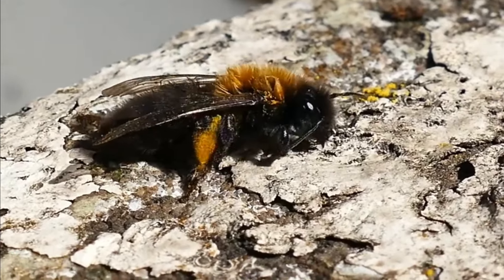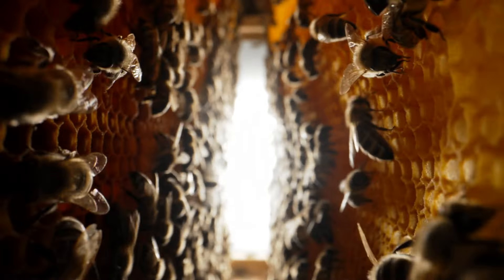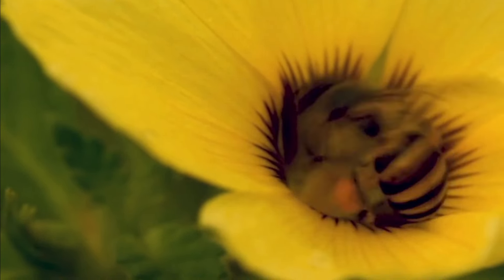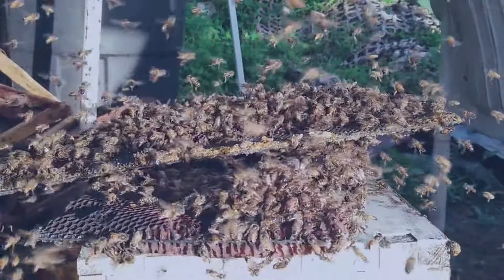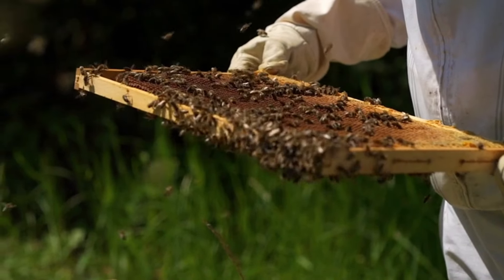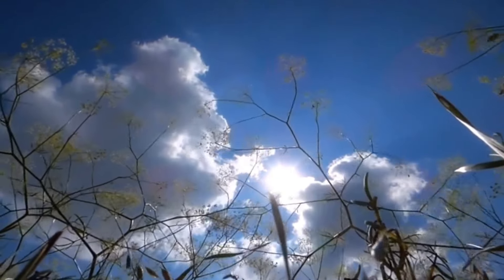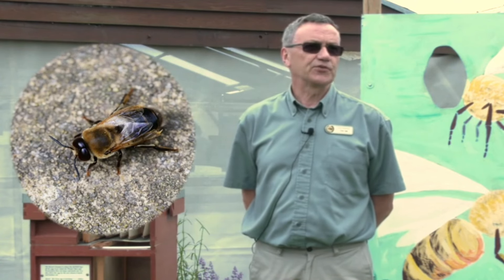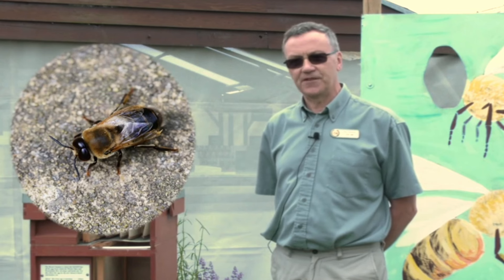What do bees do for us?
Lesson ideas: - What do bees do for us?
Join one of our experts Trevor Nash from the Norfolk Bee Keepers Association in a snippet from one of the DE lessons as he explains why Bees are so important.